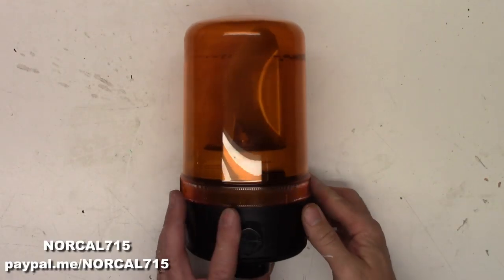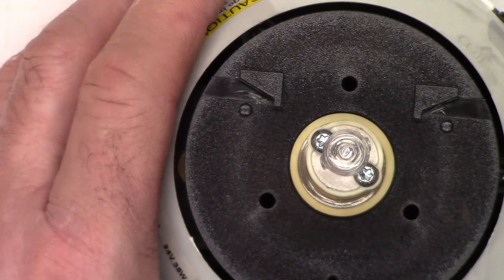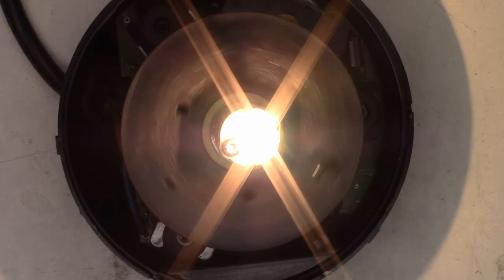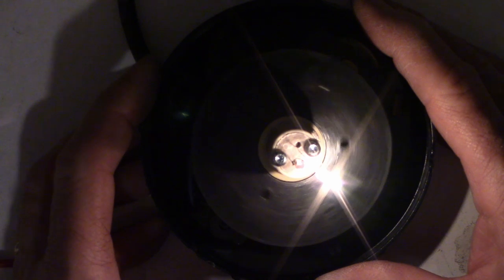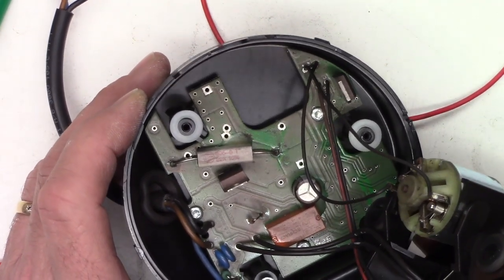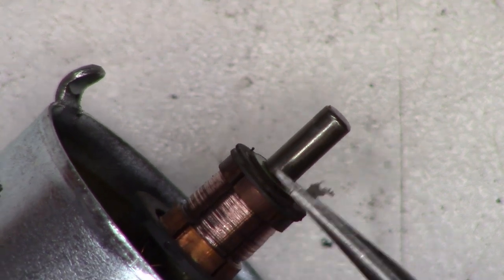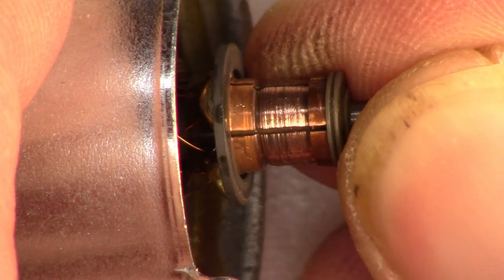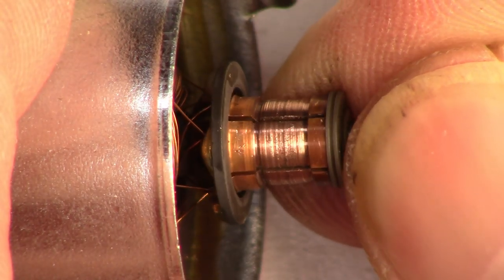ALLEN BRADLEY ROTATING BEACON FAIL. ALL USED UP 855BM-ARA24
An Allen Bradley warning beacon that is all used up. It is just plain worn out! There is no saving this one, the commutator is just plain wore out!